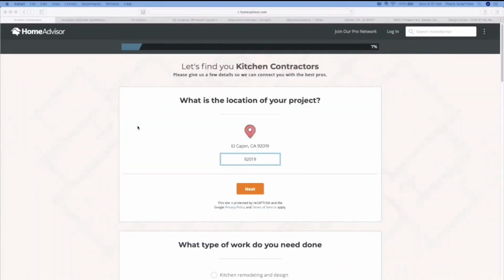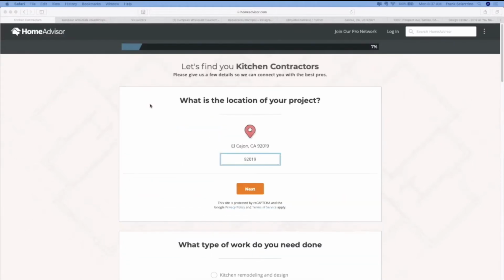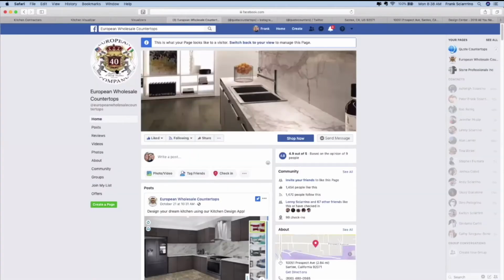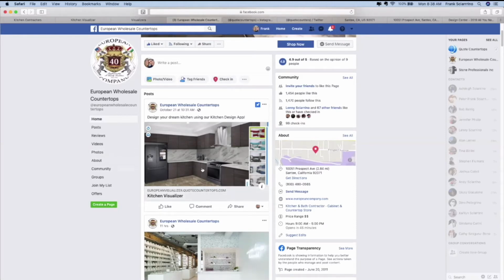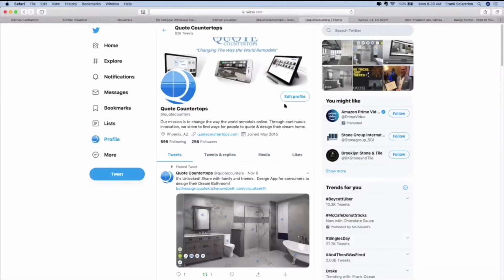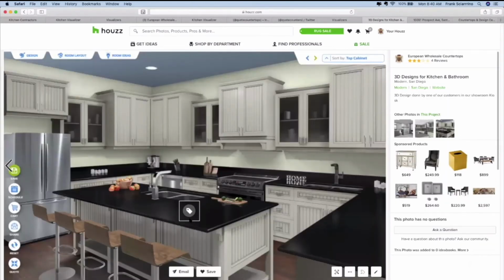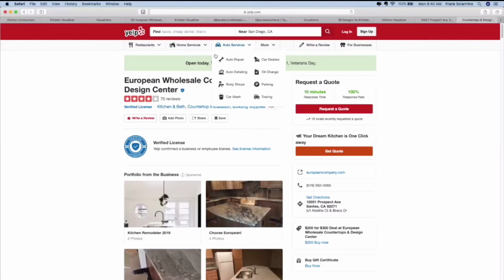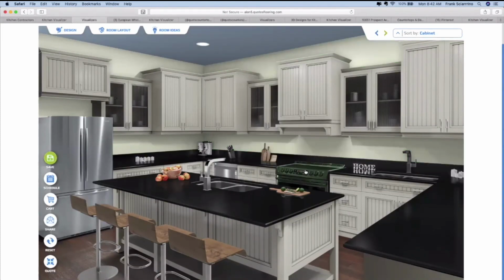Quote Digital Marketing Tutorial: using our lead capture software for your Digital Marketing